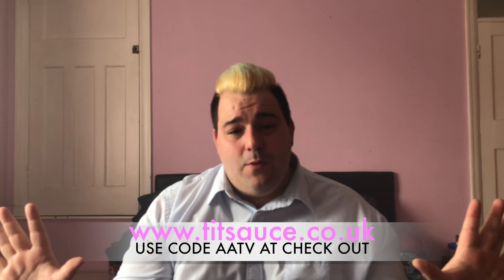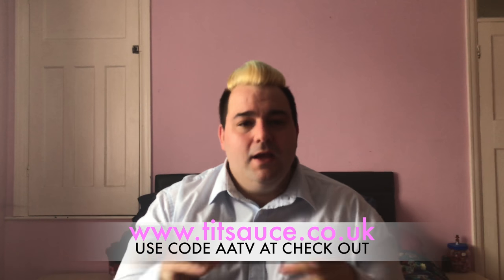TIT SAUCE MANGO DELIGHT REVIEW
use code AATV at check out for a fantastic offer